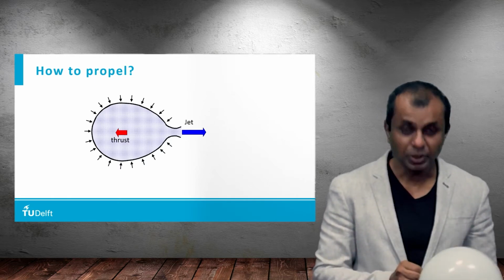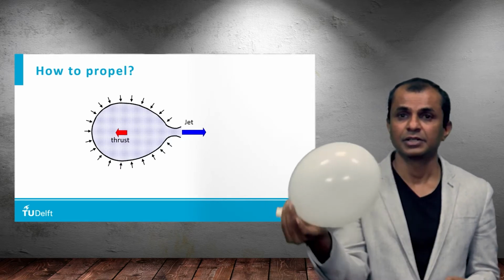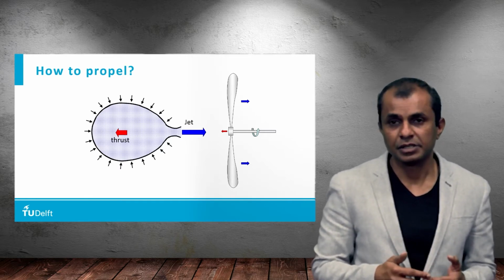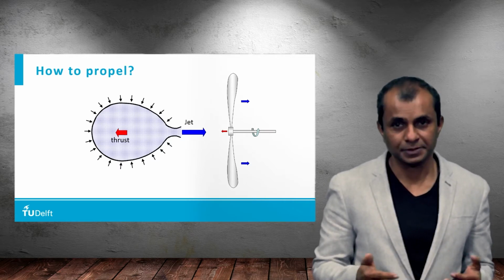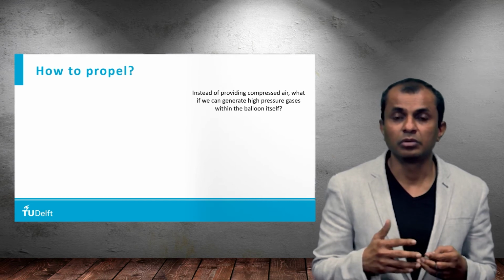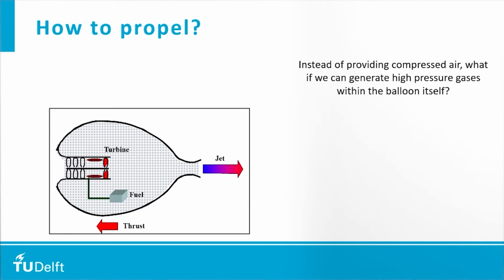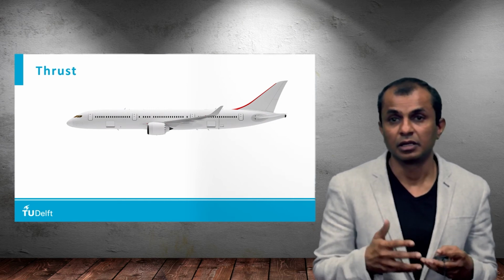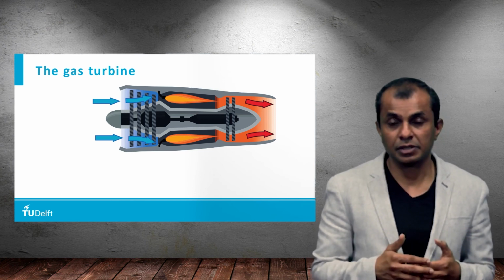SA01x_2021_Week_2_6_How_to_propel_an_aircraft-video